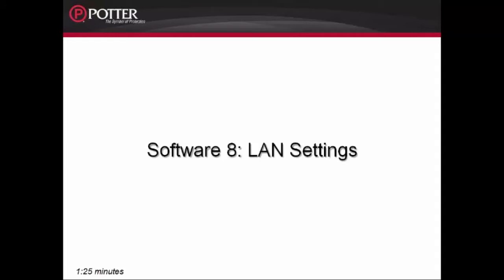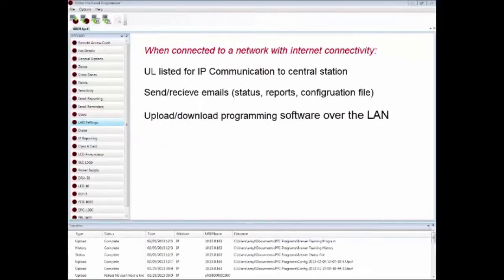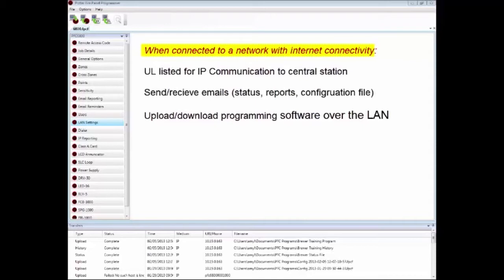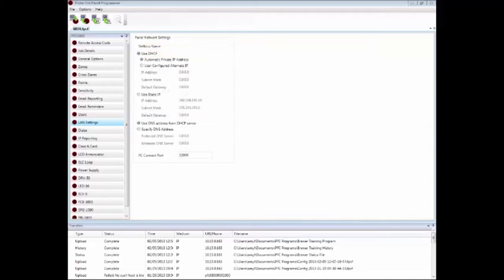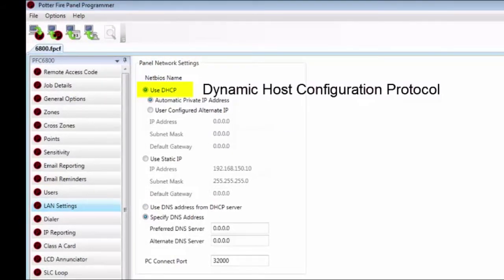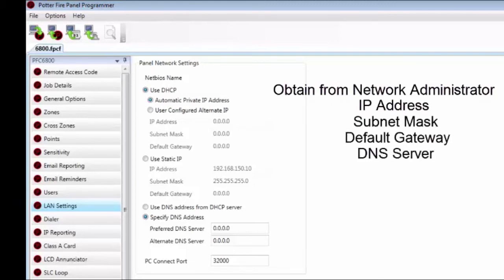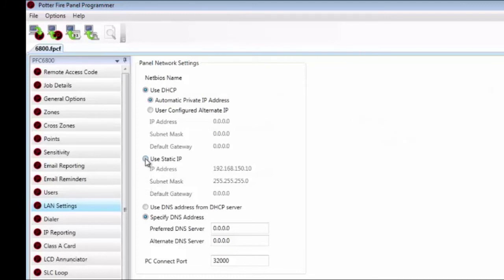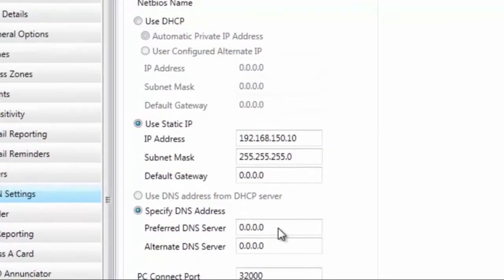AFC Series Software: LAN Settings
Assign a static IP to the panel as well as other LAN settings.

For additional details on Potter's AFC Fire Alarm Software please